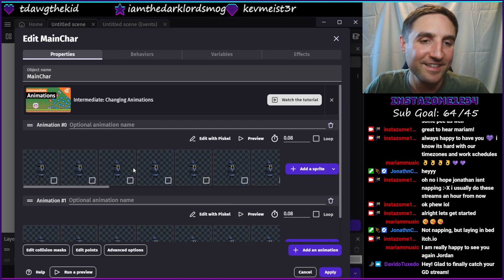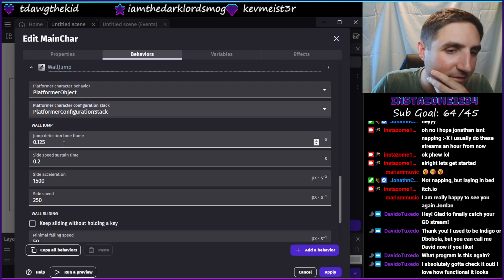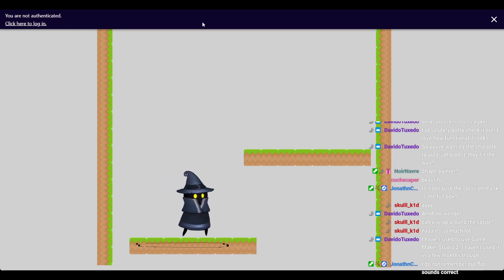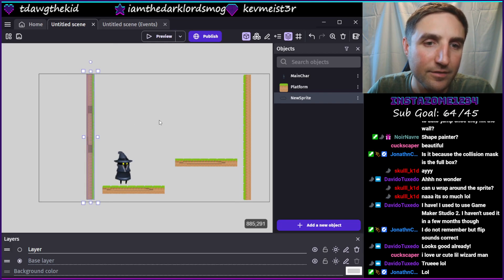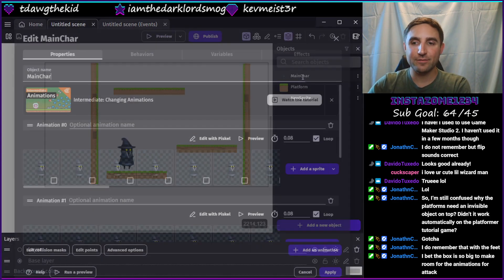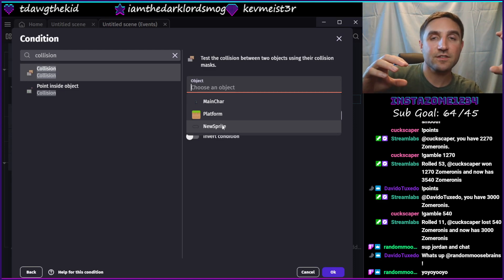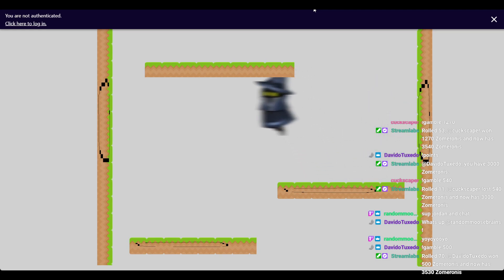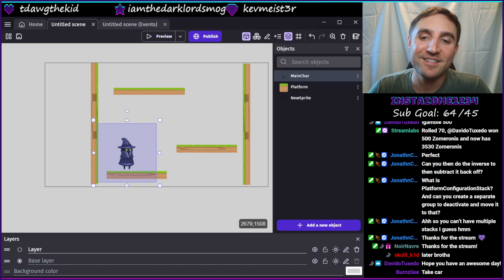ASMR Game Creation With GDevelop Part 1 - Let's See If We Can Bring Some Of Our Ideas To Life!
Unintentional / Passive / Typing / Clicking ASMR , Creating A Game. I'm finally working on actually realizing the platformer ideas I had! Albeit with free/arbitrary graphics :-p

I typically do GDevelop semi-ASMR streams on Sunday afternoons either 1ish PM Central Time or 4ish PM Central. Catch ASMR Nights Thursdays at 8 PM CST. Plenty of gaming other nights of the week! Discord